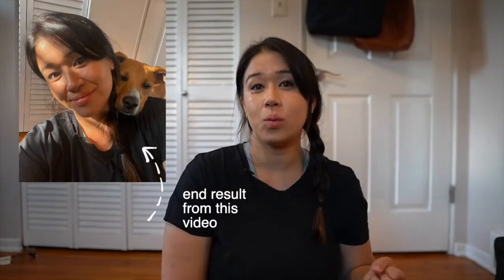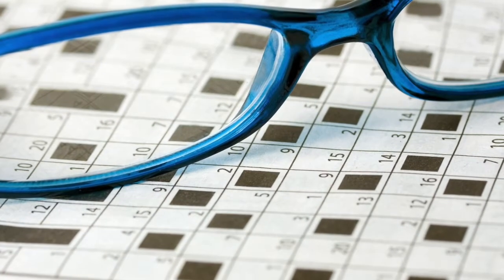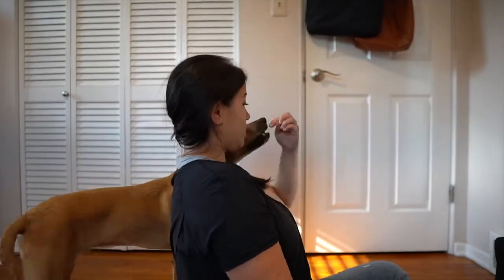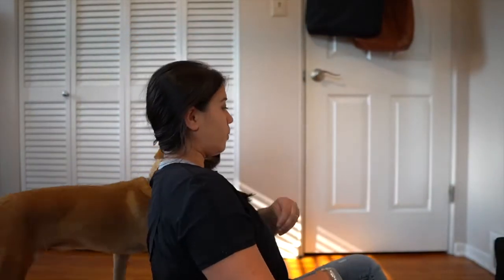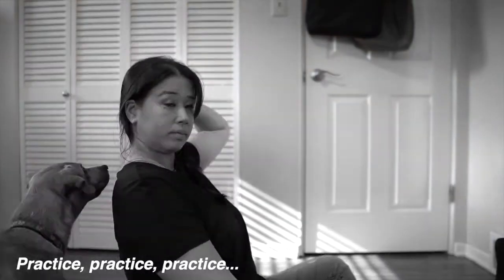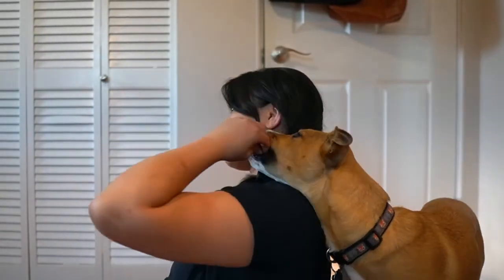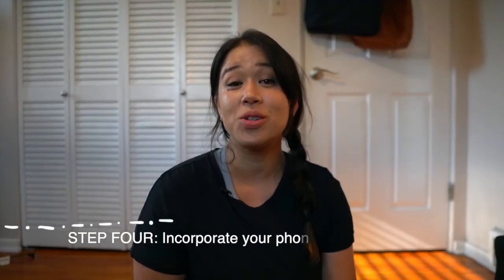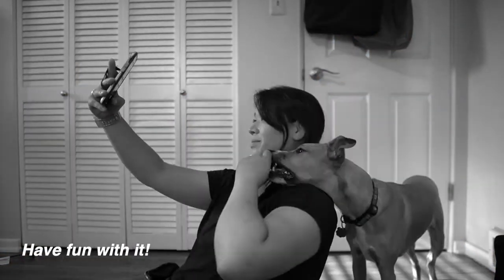how to train your dog to take a selfie with you (fun dog training trick)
How to train your dog to take a selfie with you (fun dog training trick) // Wish you could share more cute pictures of you and your dog...but he NEVER looks at your camera? In this video, I break down. a fun dog training trick that I call, "selfie."

This dog training trick started when I thought...hmm...I wish I could teach my dog to look at the camera! If you want to teach your dog to pose for the camera or train your dog to look towards the camera, this fun trick is for you!

**Sign up for my free on-demand webinar on how to train your dog to WANT to listen to you (even when you don't have treats)